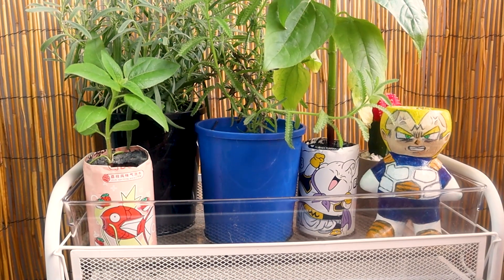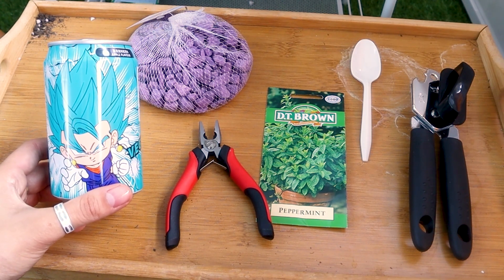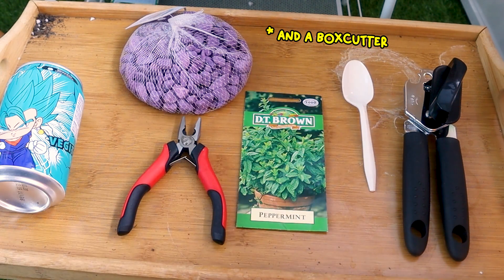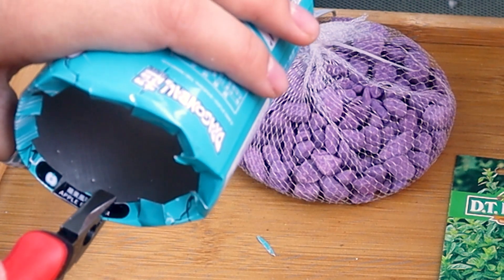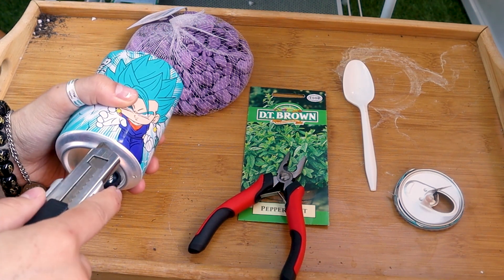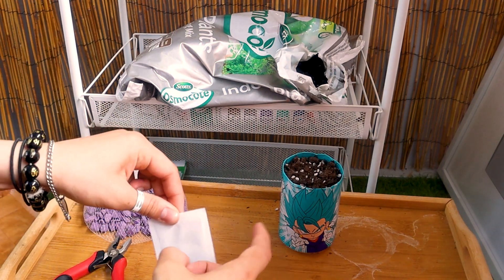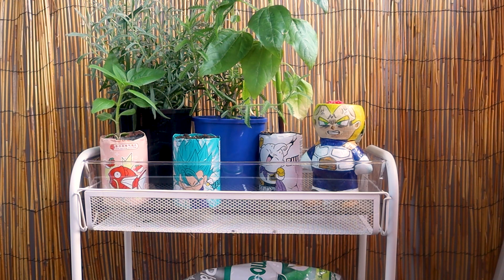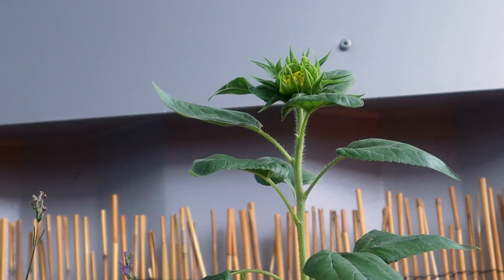DIY Drink Can Planters - recycling and reusing aluminium cans into plant pots.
One day I saw these novelty DBZ anime drink cans in the shop and wanted to find a way to collect them. Then I figured that I could reuse and recycle the cans into plant pots. This is a really easy project to do at home with cheap materials and can even be done with kids and the family (as long as they have adult supervision). For me, its been fun to customise my balcony with cute anime style planters.